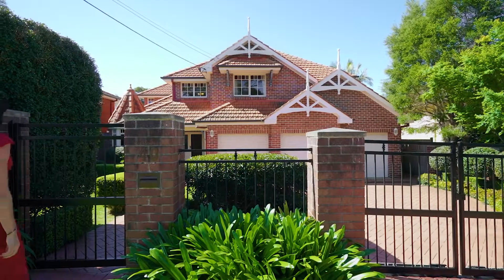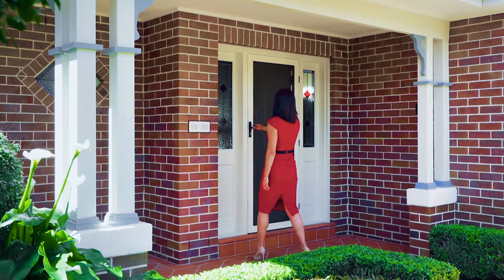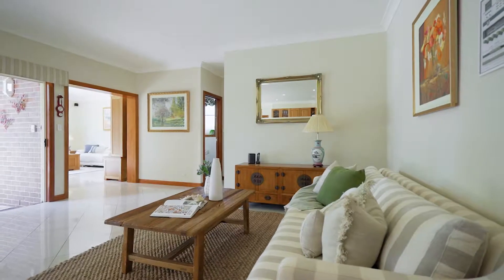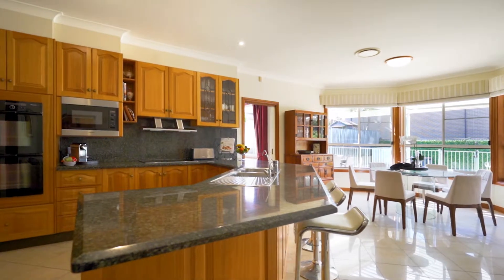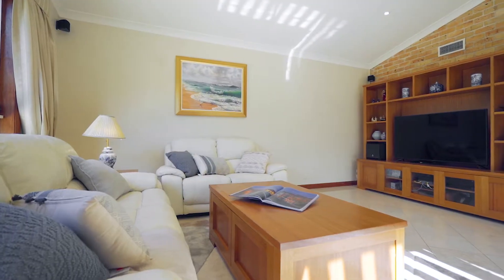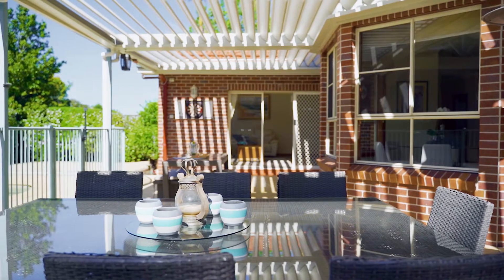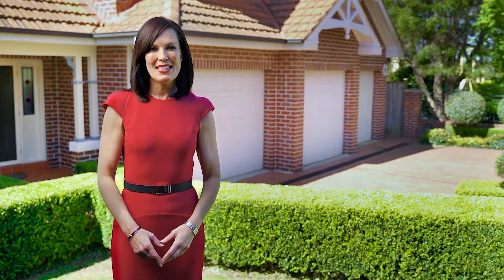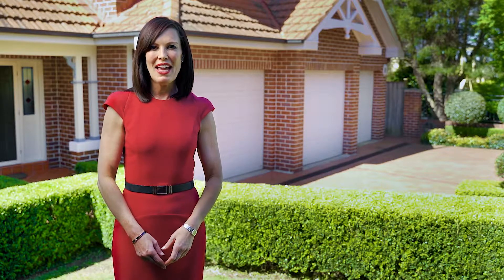Welcome to 40 Blarney Avenue, Killarney Heights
5 Bed, 3 Bath, 3 Car
Indulge in a luxurious family lifestyle with this grand residence, displaying charming features across a choice of casual and formal living spaces. It's located within a peaceful street, just a stroll from schools, buses, shops and Killarney Heights Oval.